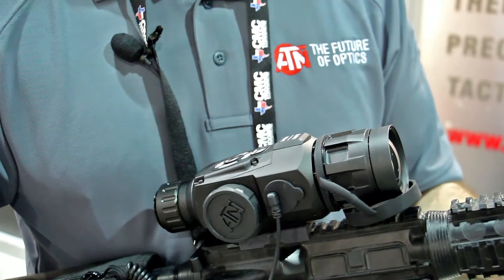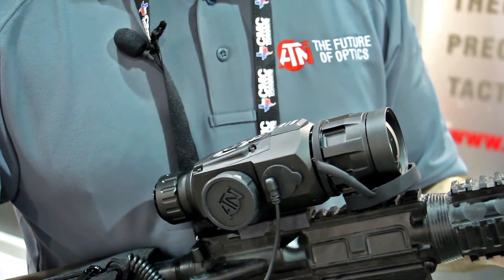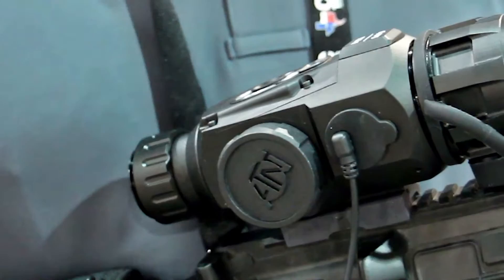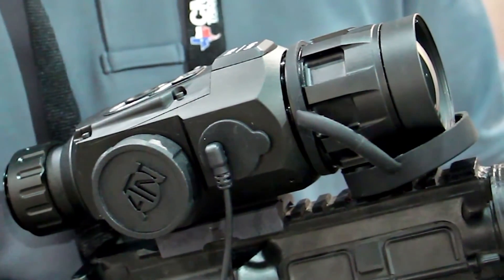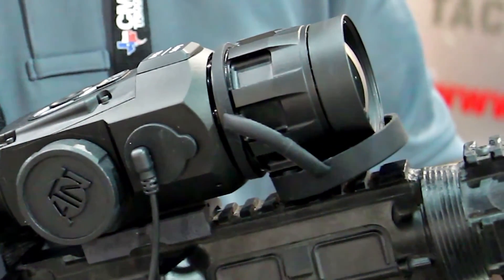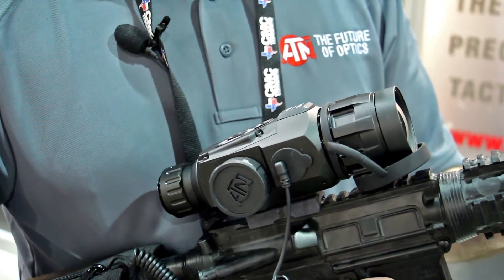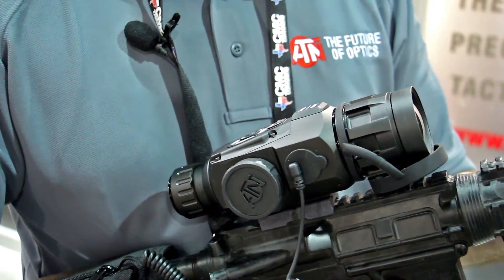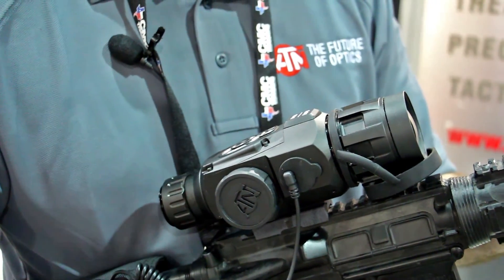SHOT Show 2016: ATN ThOR-HD Thermal Riflescope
ATN President James Munn introduces the new ThOR HD Thermal Riflescope at the 2016 SHOT Show. With more power and more features in a smaller packaging at a lower cost, ATN Smart HD technology as now been brought to the award-winning thermal product line.